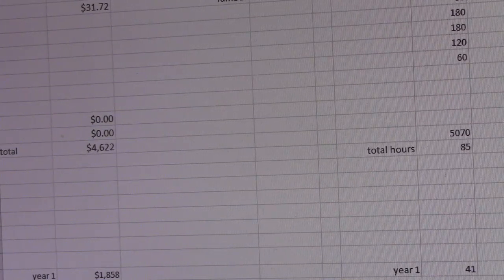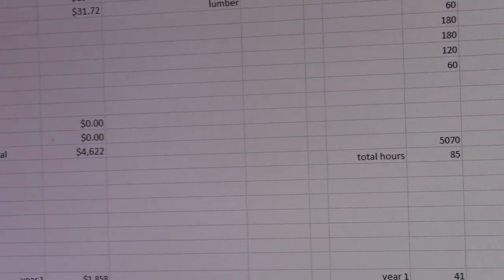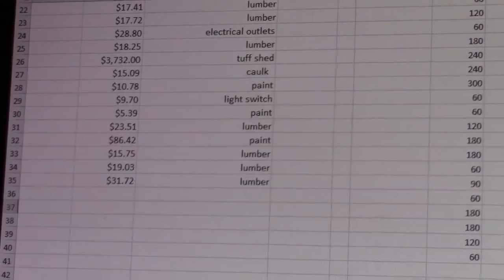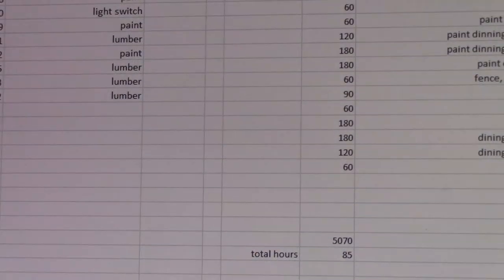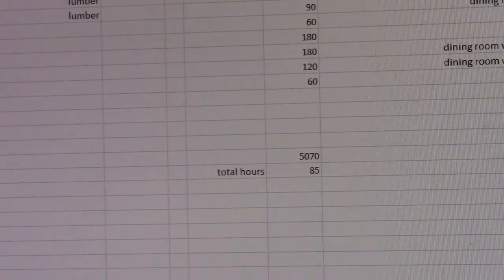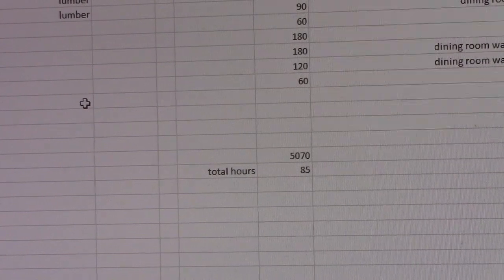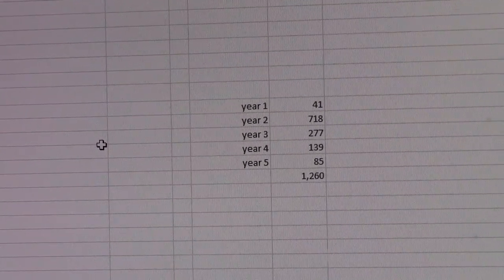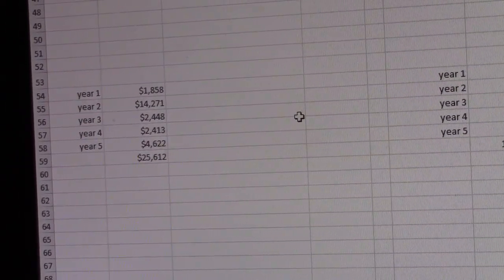Year 5 review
In year 5, it was not until October that I was able to resume work on our house, due to having to work on a major remodel of a rental property.  I continued to make progress on unfinished parts of the house.  This last quarter I refinished two of the three walls in the dining room.